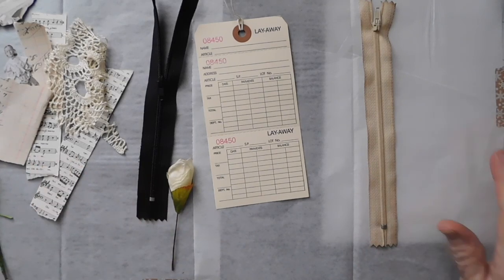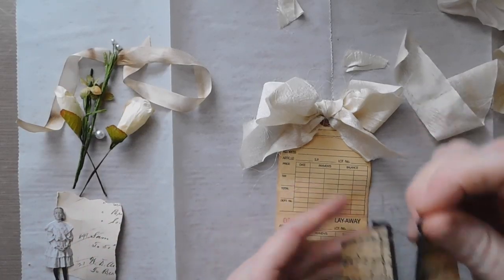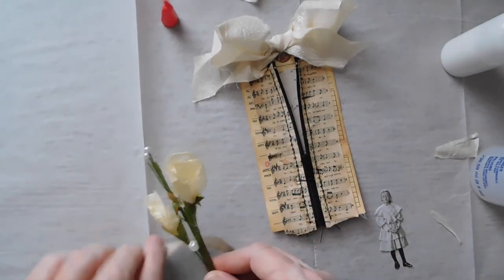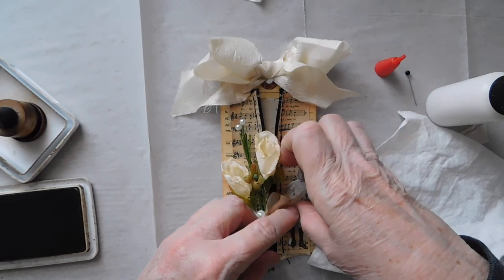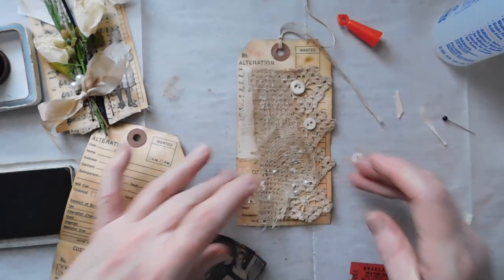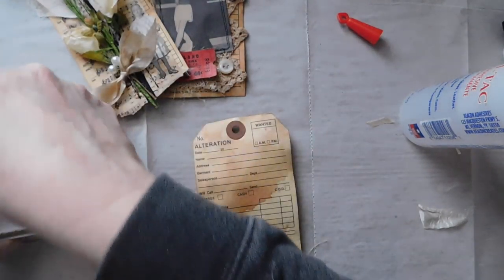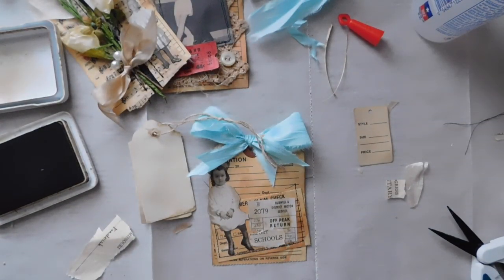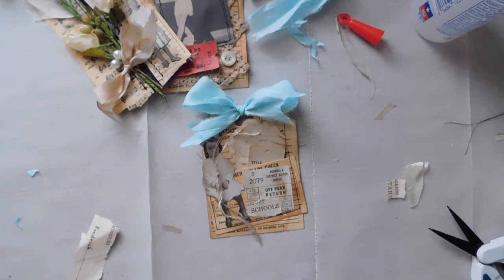Alphabet Challenge: Letters A & Z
I hope that you are enjoying your week and weekend!! This is the first video for the ShabbyDabbyDoDah Alphabet Challenge. I will however be combining 2 letters in one video so that I am able to complete the challenge in a timely manner. I know that there is no way possible that I would have the time to do a video for each letter individually. This video will be the letter A & Z. TFW!!

Ebay Store:

Marketplace 360 fb group: You can buy, sell, trade or giveaway anything journal or journal related:

susie.mcguire